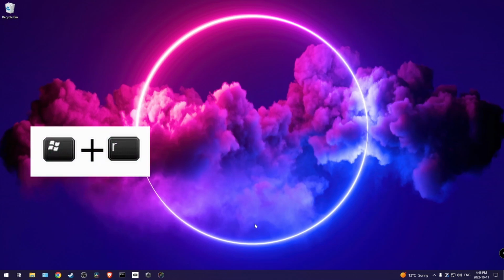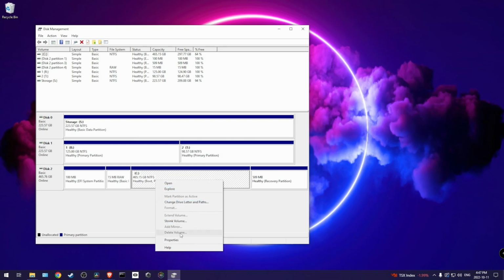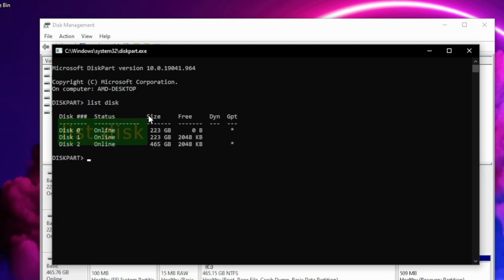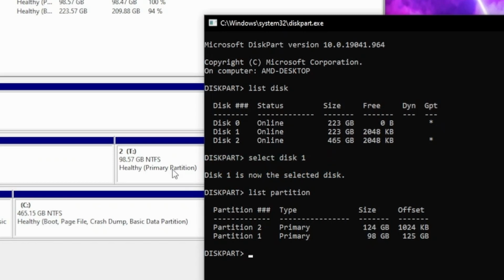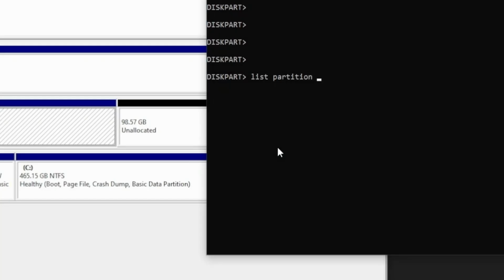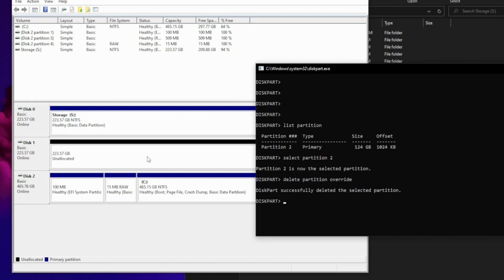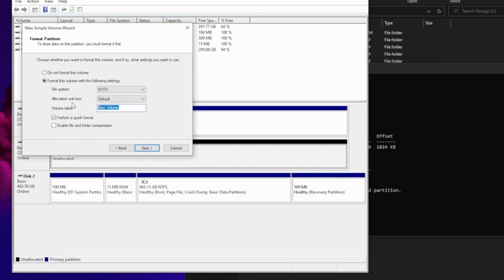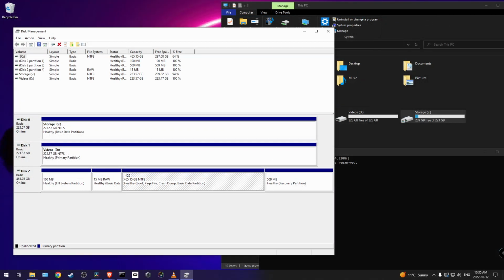Easily Delete Hard Drive/SSD Partitions in Windows(Including hard to remove system partitions)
In this video I will show you how to easily delete partitions from old system drives allowing you to repurpose these drives for general storage on new PC's.